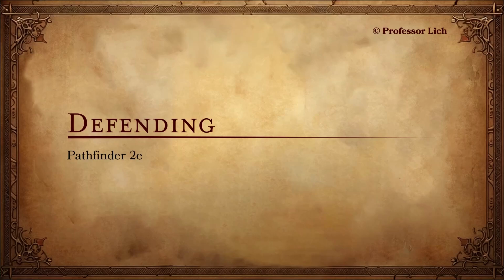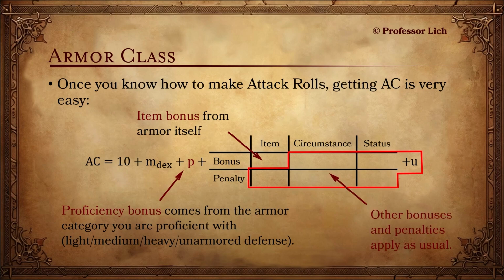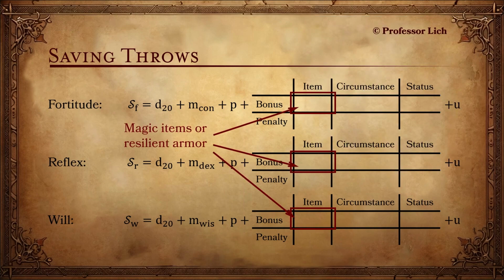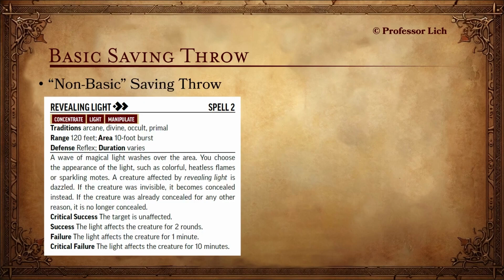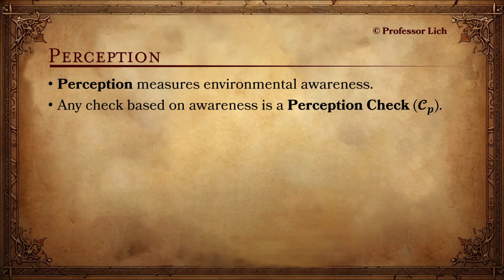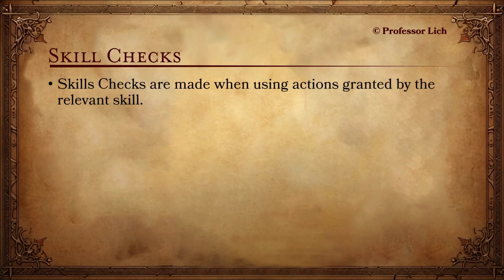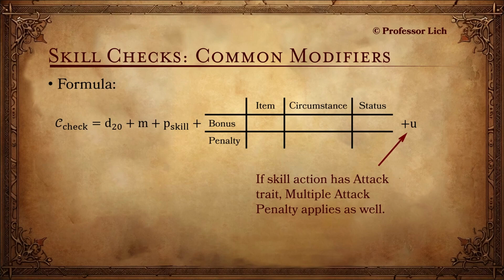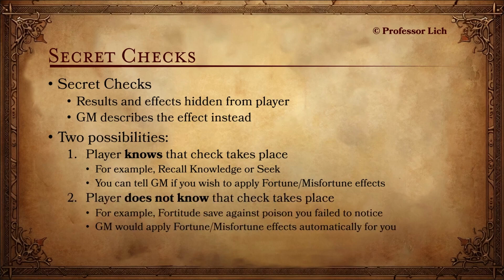PF2e Remastered Lecture 03: Defending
This lecture covers defending mechanic in Pathfinder 2e. 🎲📚

Note: If you are watching this video on YouTube, you are missing out on interactive content. For an enhanced learning experience, visit my

This video uses trademarks and/or copyrights owned by Paizo Inc., used under Paizo’s Community Use Policy Professor Lich is expressly prohibited from charging you to use or access this content. This channel is not published, endorsed, or specifically approved by Paizo. The Distinguished Chair occupied by Professor Lich, is neither endowed nor endorsed by Paizo. For more information about Paizo Inc. and Paizo products, visit paizo.com.